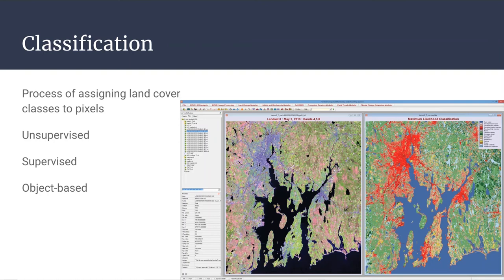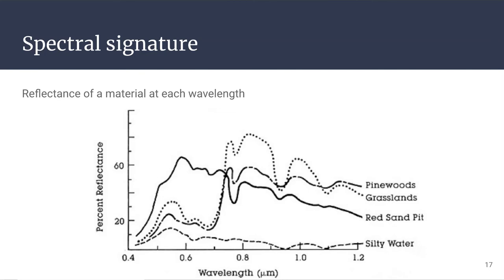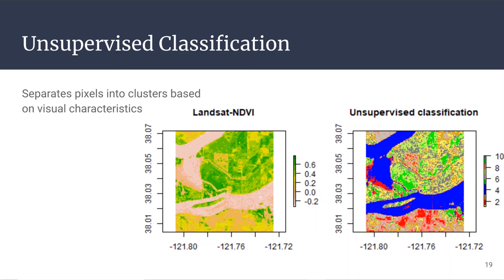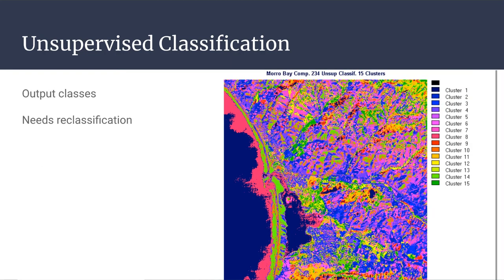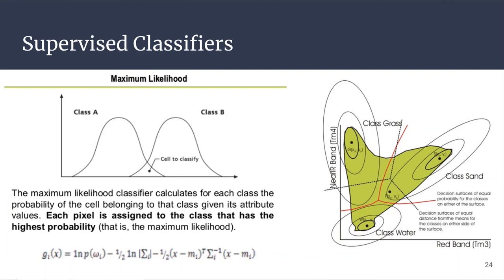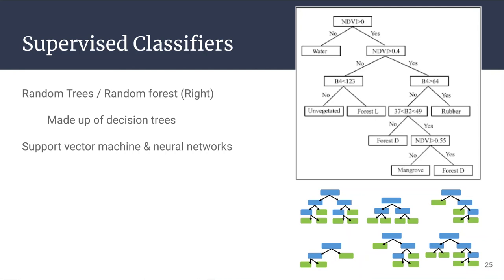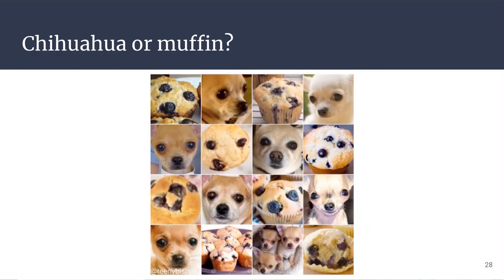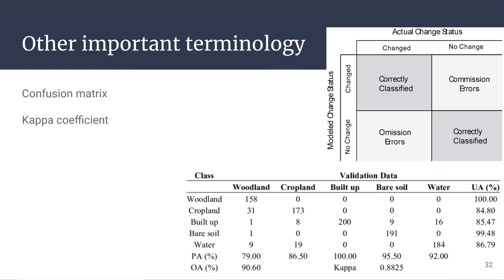Geog136 Lecture 11.2 Image classification